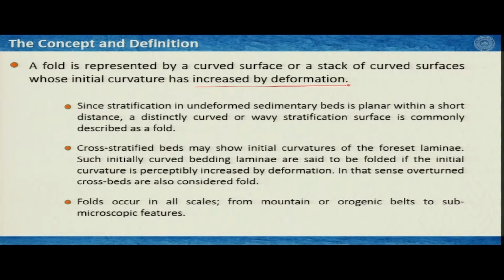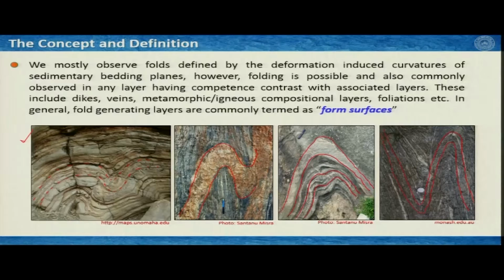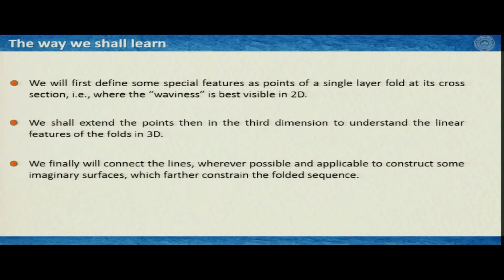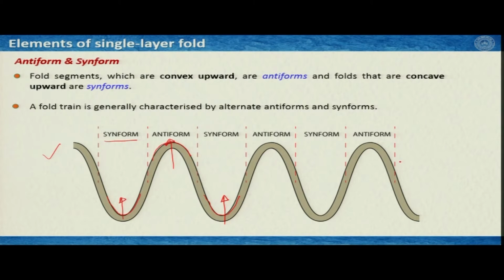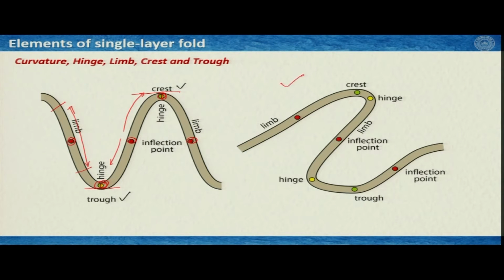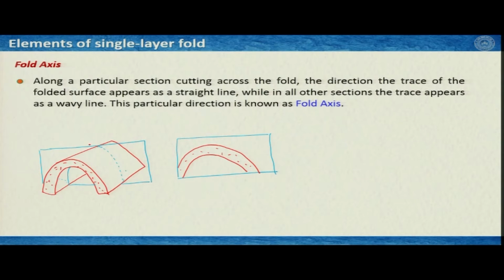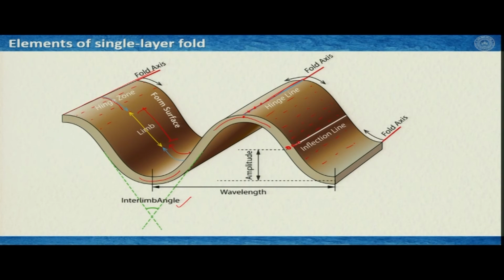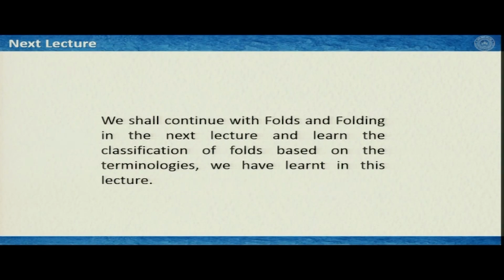Folds and Folding: Basic Concepts